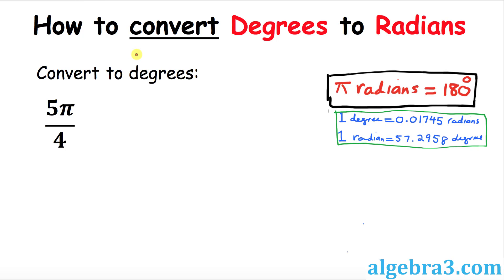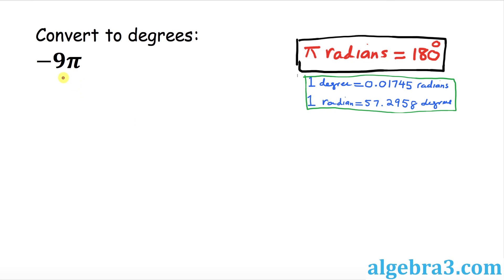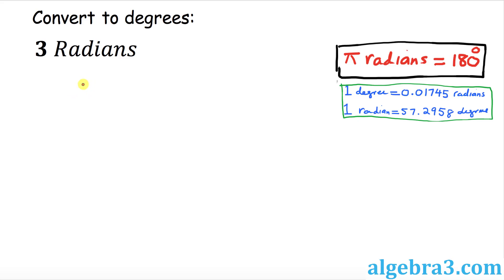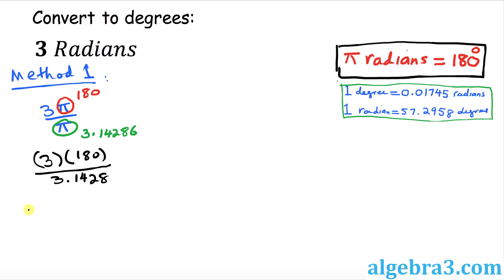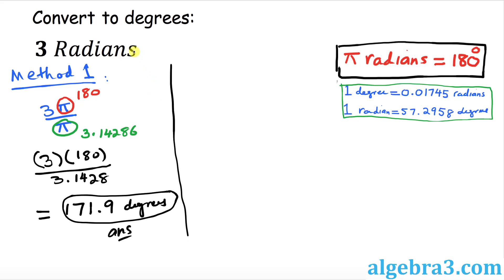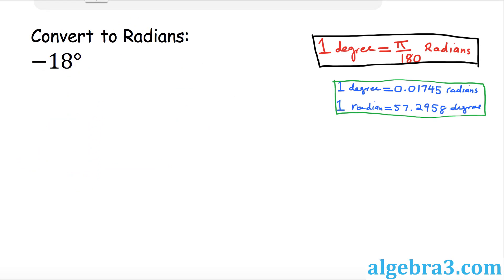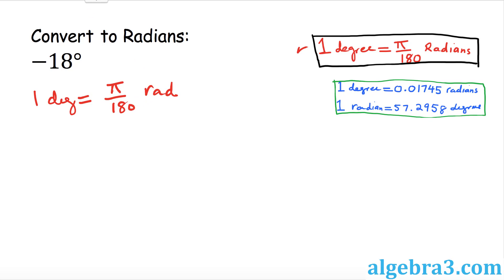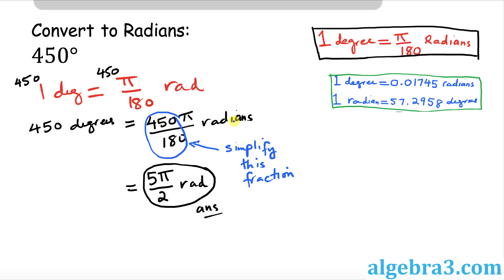Additional Examples for Converting Degrees to Radians and Radians to Degrees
How to convert Degrees to Radians and Radians to Degrees Quick and Simple Trick.